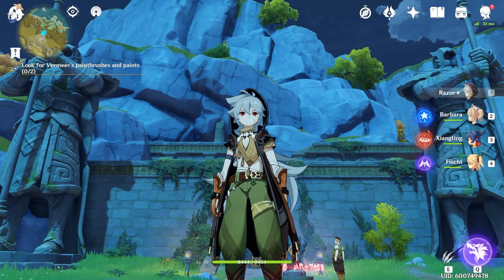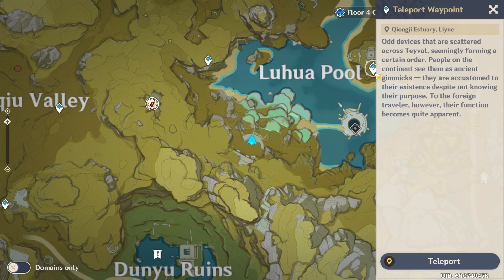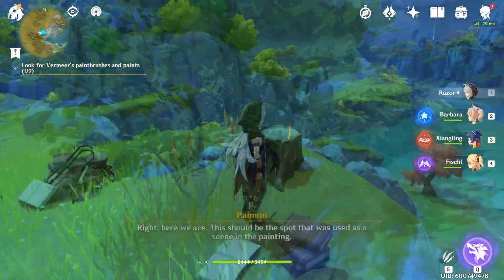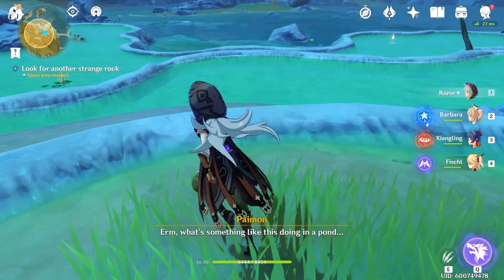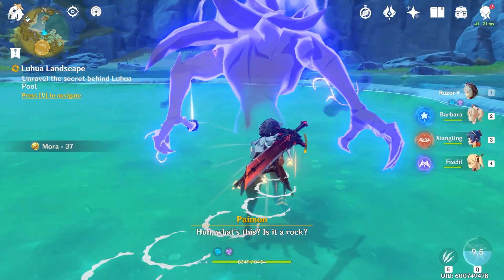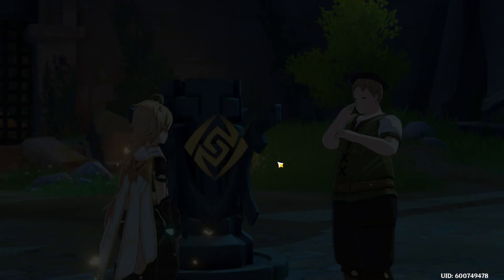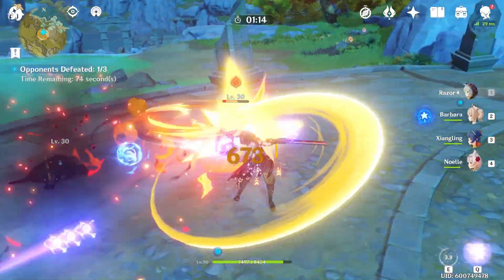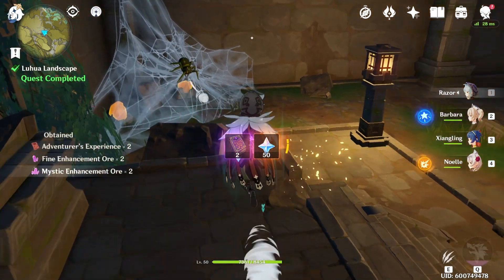Genshin Impact LUHUA LANDSCAPE QUEST GUIDE | Location for Paintbrush, Paint and Strange Rocks!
🏰 In This Genshin Impact Gameplay Guide, we cover the Luhua Landscape Quest where you have to find Vermeers Paintbrushes. In this guide we give you all the location for the paintbrush, the paint and the strange rocks as well as how to turn it all in and get the amazing rewards!

🏷️ * Chapters * 🏷️
0:00 Luhua Landscape Quest
0:20 Vermeer's Location
0:35 Paintbrush Location
0:51 Paint Location
1:10 2 Strange Rocks Location
2:00 Mysterious Statue Turn in
2:40 Boss fight
3:08 Rewards!

🏰 We are very happy to have been chosen as Official Content Creators for Genshin Impact by miHoYo, and will be bringing you guys tons of gameplay guide videos!

Genshin Impact is a open world action RPG game set in the fantasy world called “Teyvat”, offering players a huge freely explorable world, multiple playable characters, an in-depth elemental combo-based combat system and an engaging story. The game can be played in multiplayer with friends and will be F2P (Free To Play). Developed and published by miHoYo, the title is scheduled to come to the PC, PlayStation 4, Switch, IOS and Android in 2020, with its Final Beta scheduled to start on July 2nd 2020.